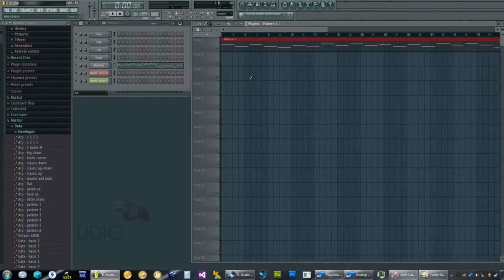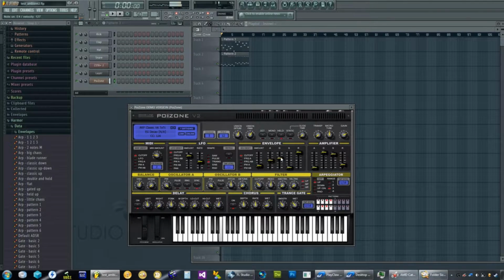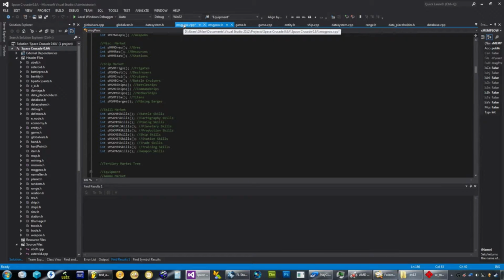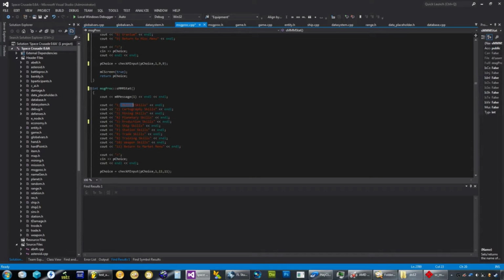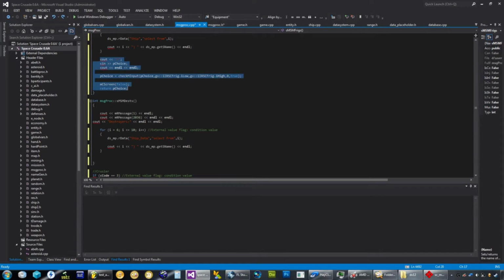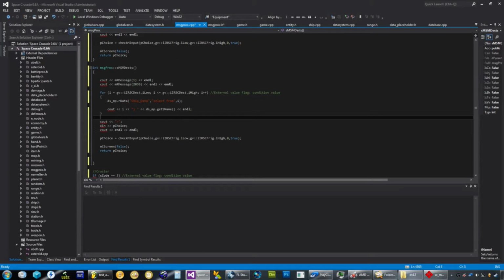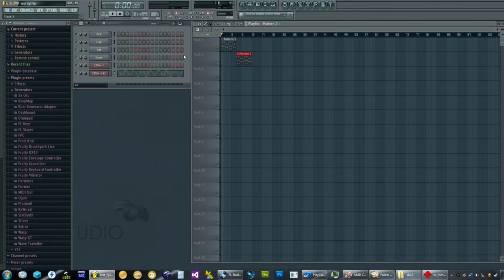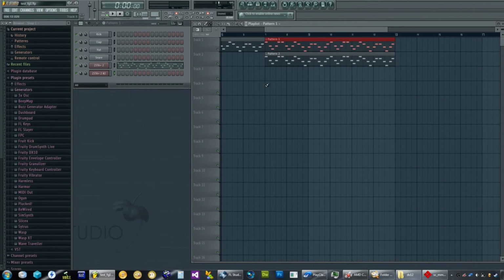Odyssian Void Developer's VLog 12 Part 16: Coding/Music